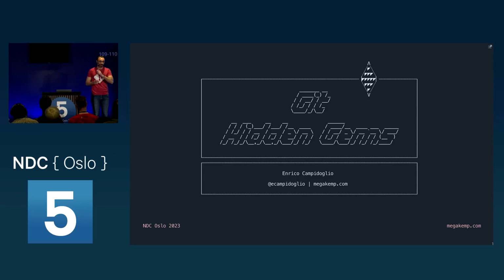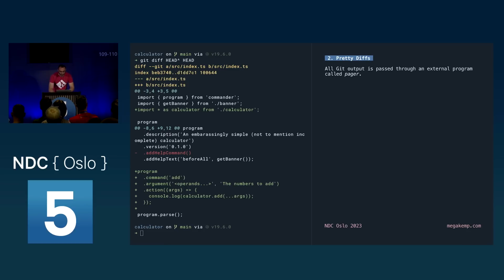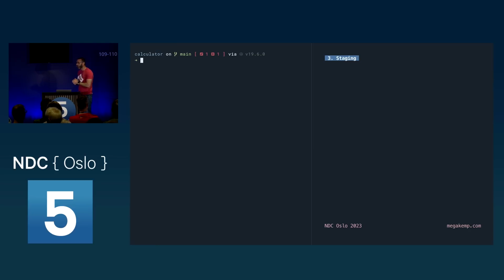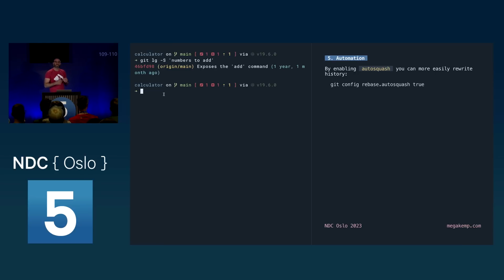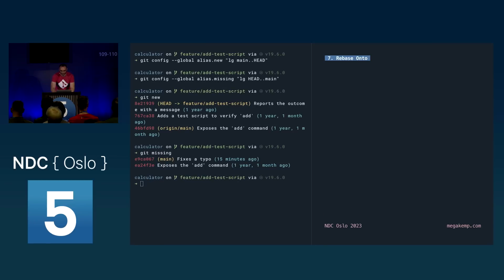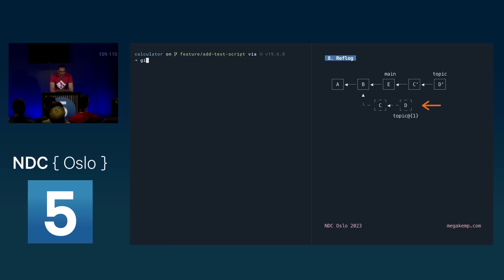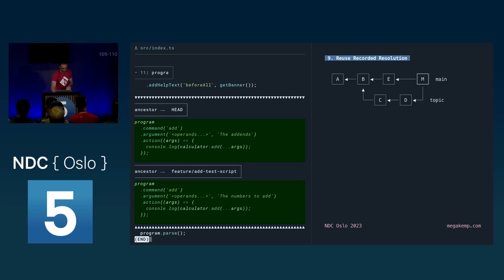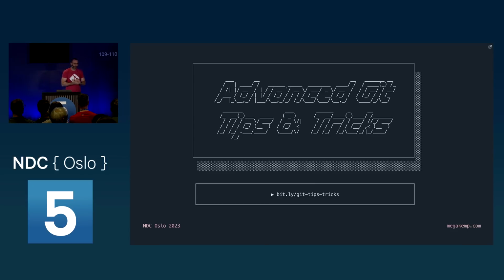Git Hidden Gems - Enrico Campidoglio - NDC Oslo 2023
There is more to Git than meets the eye. On the surface, it's a version control system. Underneath, it's a virtual file system built to track your files. And right in between is a wealth of productivity features very few people know about.

As a Git enthusiast, I feel it's my duty to spread the knowledge about these hidden Git gems. From automating common daily tasks, to better handling of merge conflicts, these features are the quality of life improvements you always wished you knew about.

So don't waste your time wondering what Git can do for you; come to this session and be ready to take your workflow to the next level with these hidden gems.